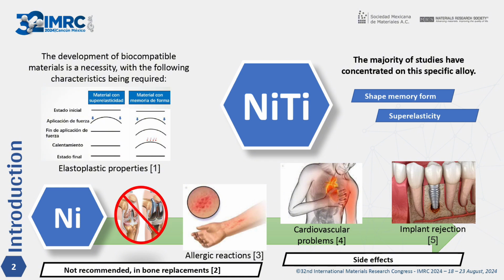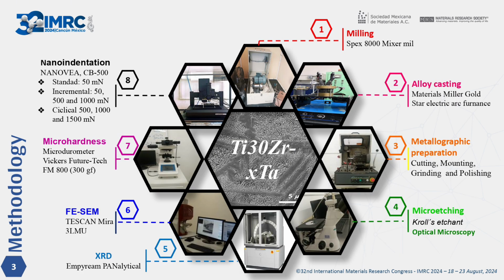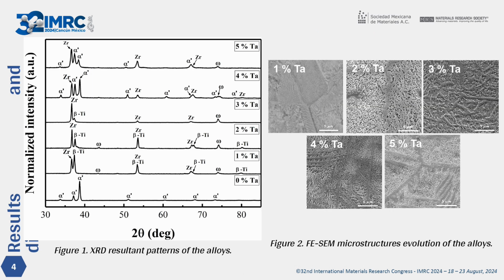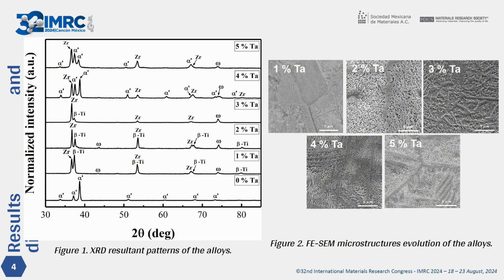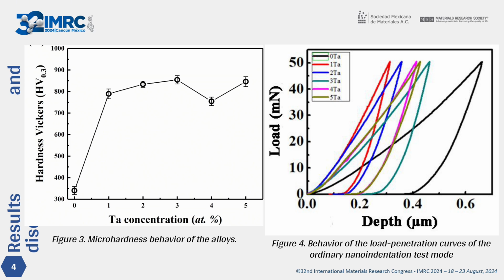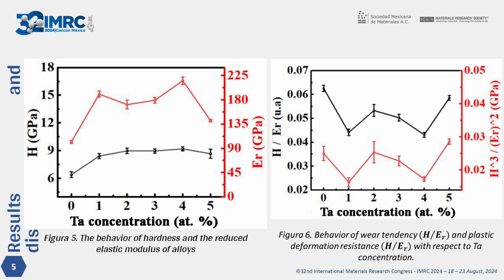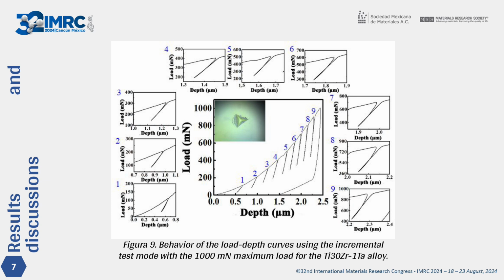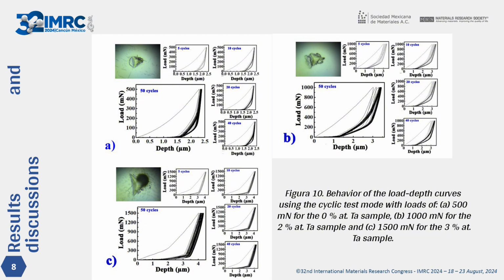ANALYSIS OF SHAPE MEMORY PROPERTIES OF Ti30Zr-xTa CASTINGS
Symposium F5, Structural and Chemical Characterization of Metals and Alloys (LEGACY) at the 32nd International Materials Research Congress, to be held in Cancun, Mexico in August 18 - 23, 2024.